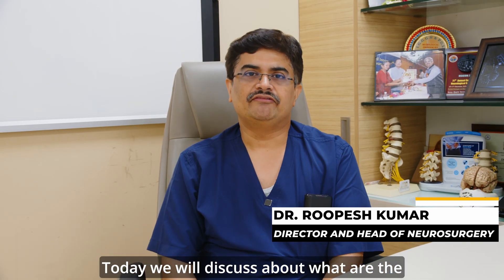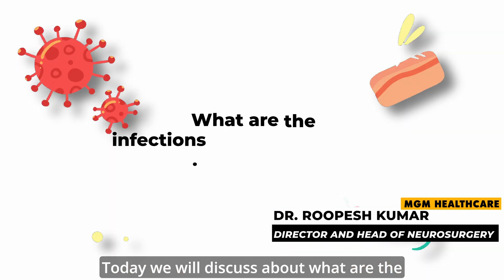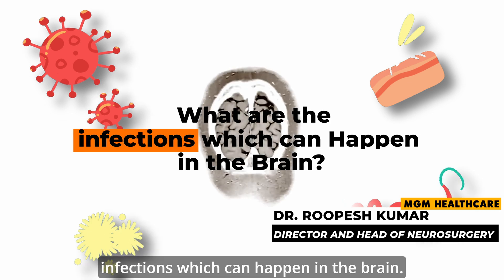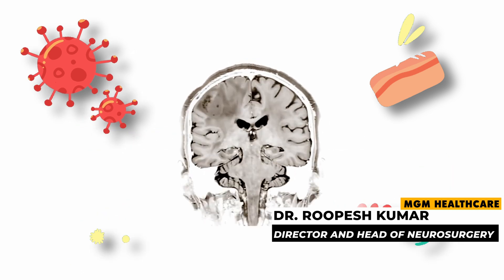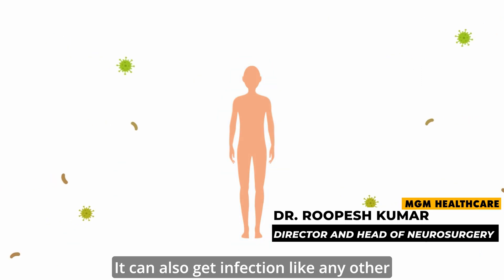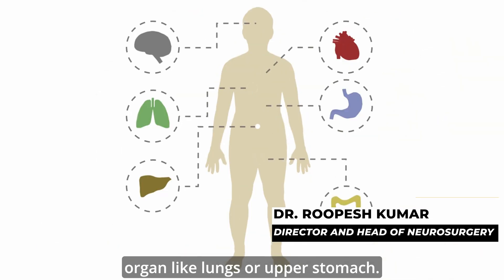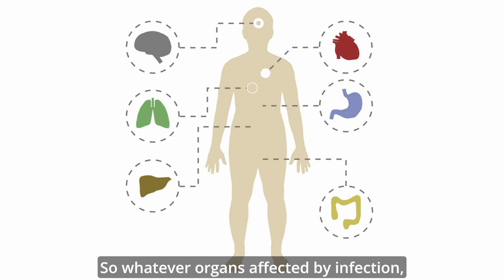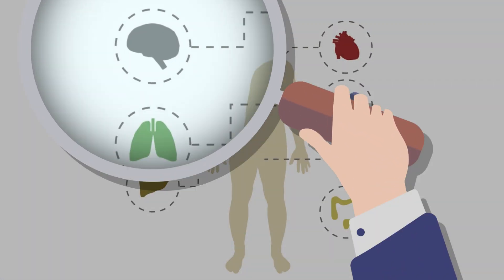Brain Infection in Children- Causes and Effects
Is your child suffering from headaches, seizures, or behavioral changes?  These could be signs of a brain infection!

Dr. Roopesh, a leading neuro doctor, dives deep into the causes and effects of brain infections in children in this informative video.    Learn how to protect your child and what to watch for.

In this video, you'll learn:

Common causes of brain infections in children
The different types of brain infections
Warning signs and symptoms to watch for
Long-term effects of brain infections
How to prevent brain infections
Empower yourself with knowledge!

Located in: MGM Healthcare
Address: No 54, Old, 72, Nelson Manickam Rd, Aminjikarai, Chennai, Tamil Nadu 600029
Hours:

meningitis in children symptoms,
encephalitis in children symptoms,
brain abscess in children symptoms,
concussion vs brain infection child,
fever and headache child brain infection,
child seizures brain infection,
behavioral changes child brain infection
Treatments & Prevention:

Dr. Roopesh brain infection children,
neurologist child brain infection video,
brain infection in children explained,
brain infection child questions answered,